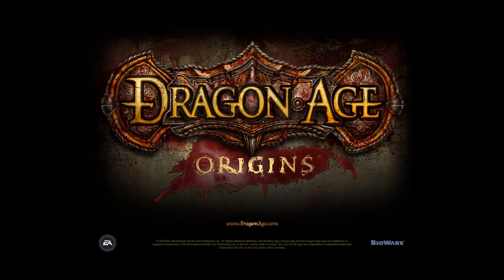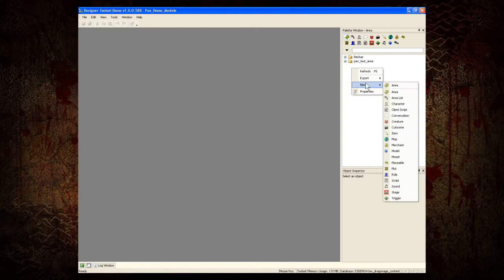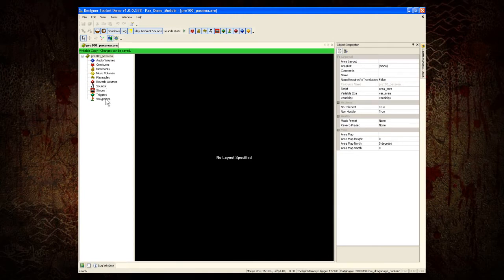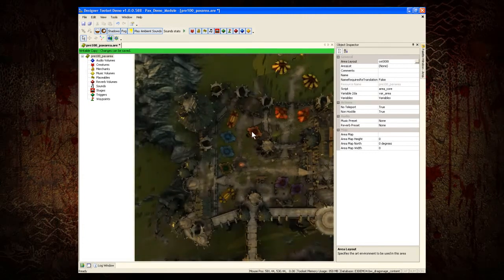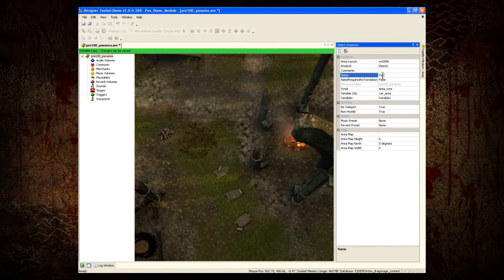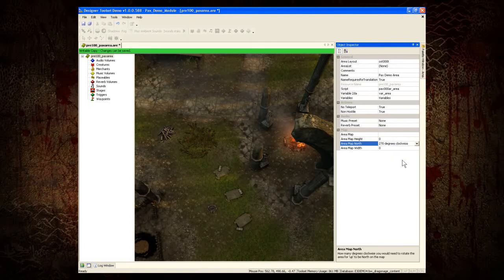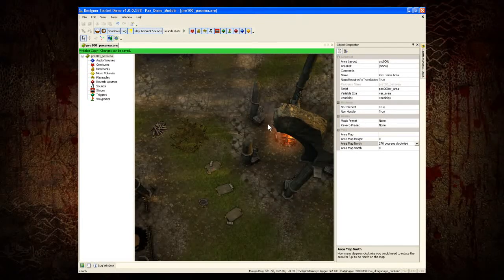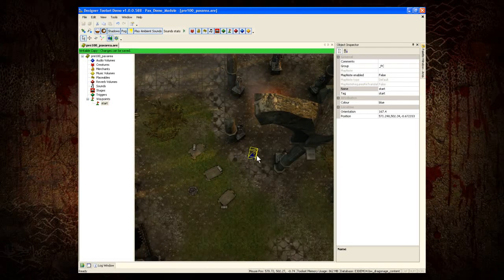Dragon Age: Origins - Toolset-Präsentation #1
Präsentation des Toolsets bei der Penny Arcade Expo 2008